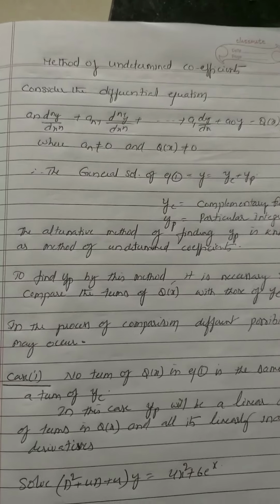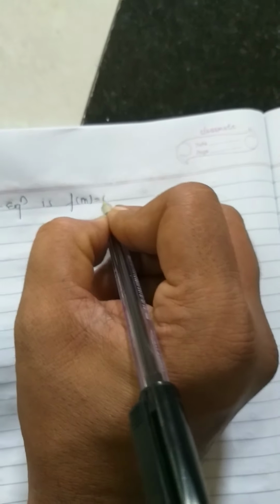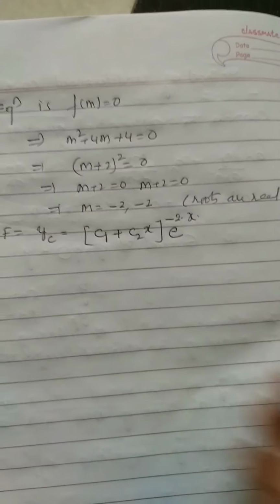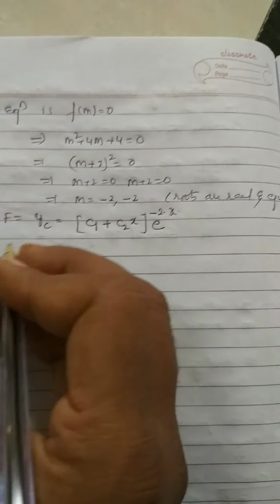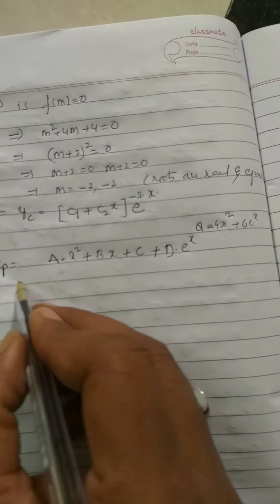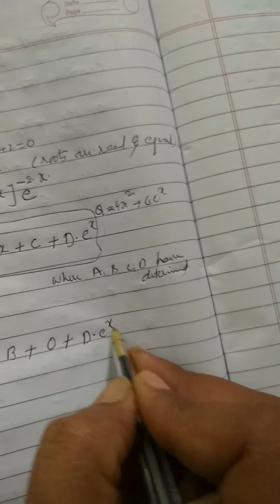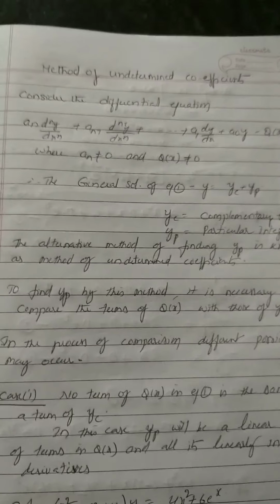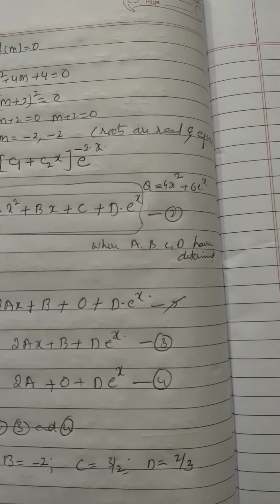14 May 2020